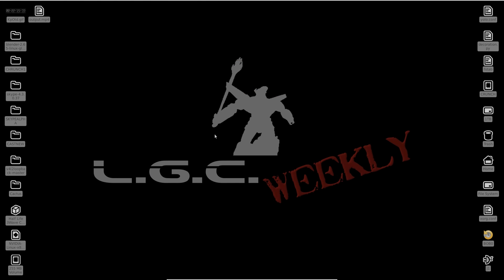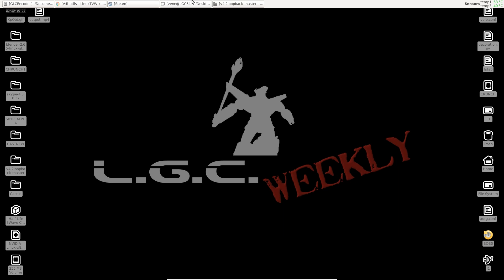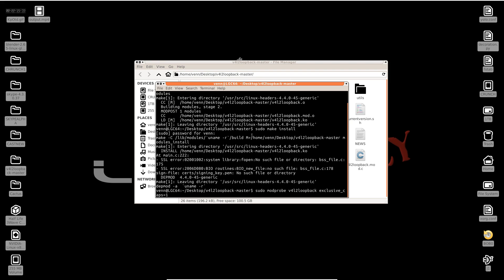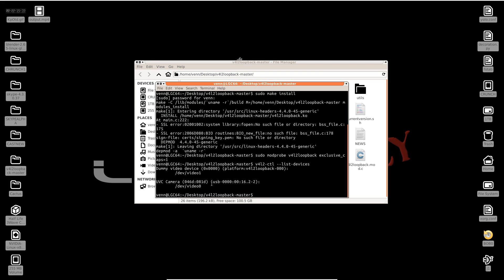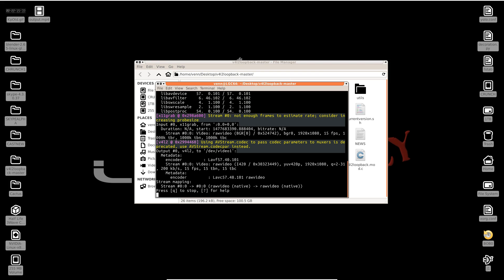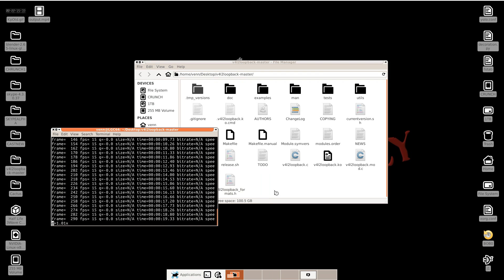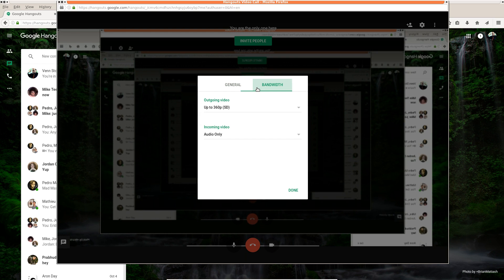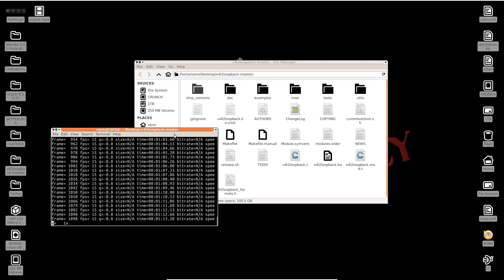L.G.C. |How-To| — Creating A Virtual-Webcam On Linux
A quick-and-dirty guide for creating a virtual-webcam that works with Google Hangouts, OBS, Skype, and Jitsi. Updated guide for 2021

*ffmpeg
*v4l2loopback
*V4l-utils

Load the module
sudo modprobe v4l2loopback exclusive_caps=1

Find the dummy device
v4l2-ctl --list-devices

Start the virtual-webcam (change "/dev/video1" to reflect your system)
ffmpeg -f x11grab -r 15 -s 1920x1080 -i :0.0+0,0 -vcodec rawvideo -pix_fmt yuv420p -threads 0 -f v4l2 /dev/video1